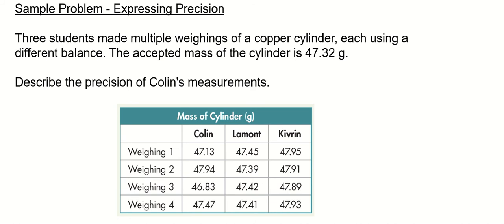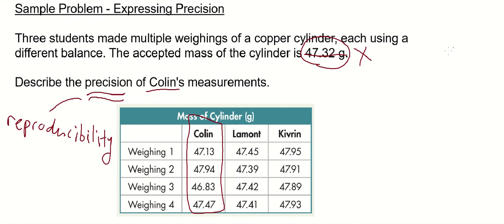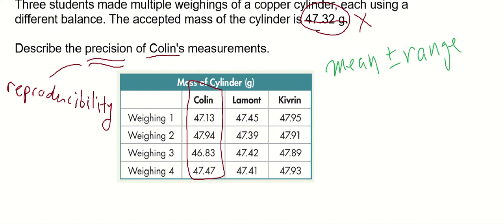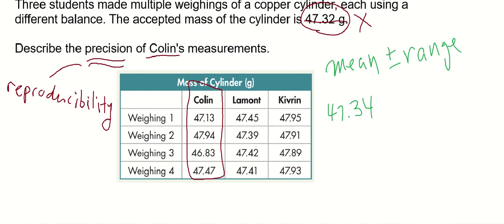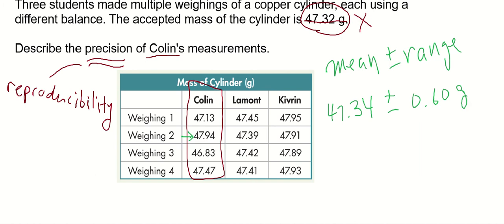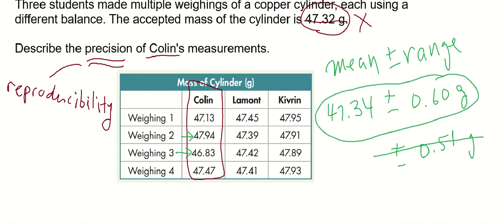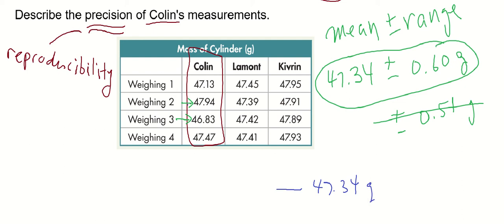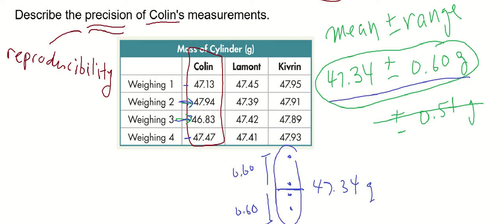Expressing Precision / Uncertainty in Measurements | Mean +/- Max Deviation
Three students made multiple weighings of a copper cylinder, each using a different balance. The accepted mass of the cylinder is 47.32 g.

Describe the precision of Colin's measurements.

ᶜᴹᴸ